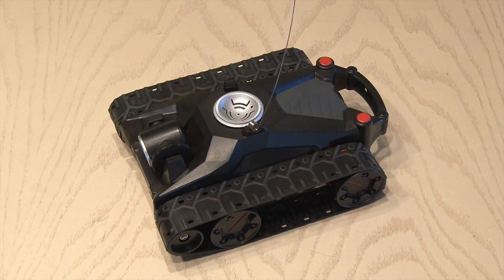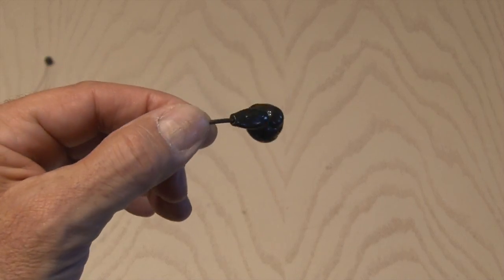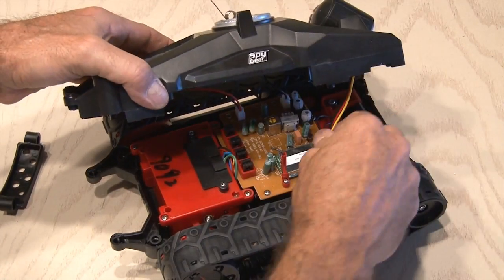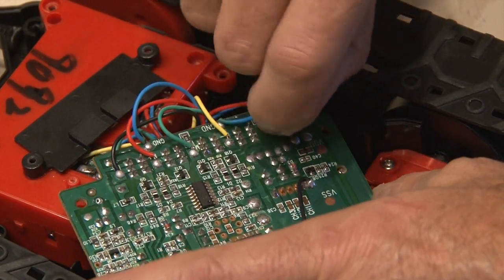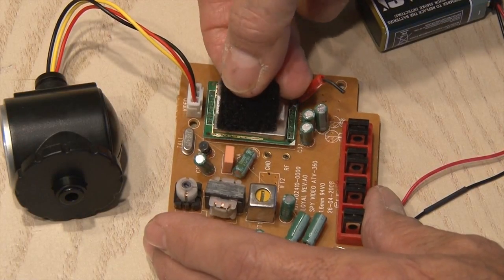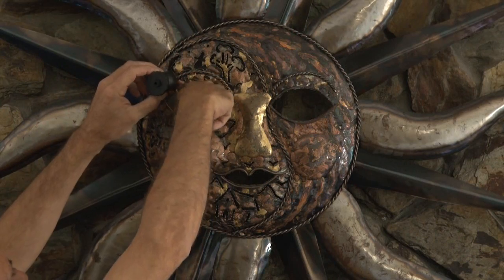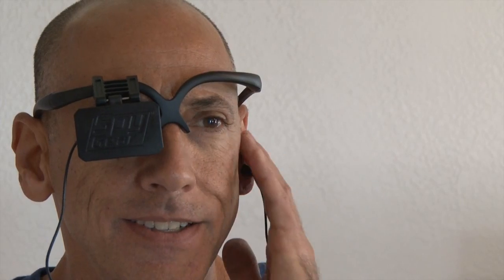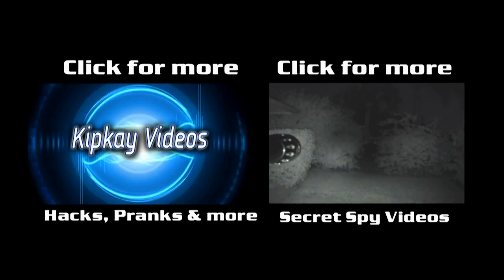Spy Tank Hack!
Hack a spy gear ATV tank and keep an eye on your room...wirelessly!